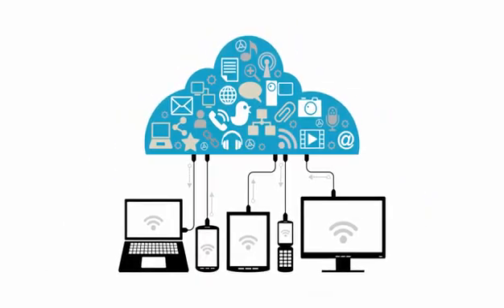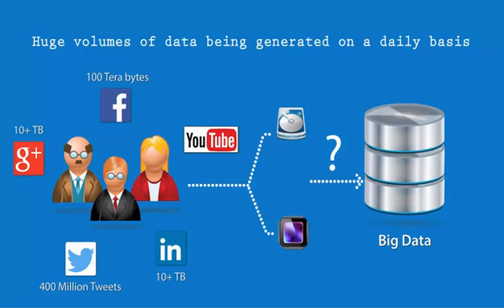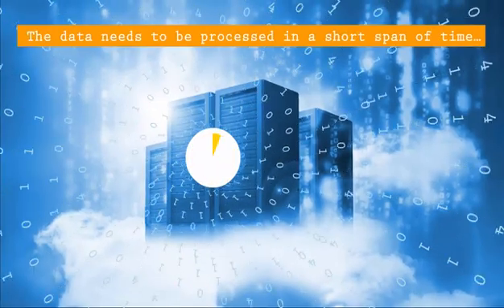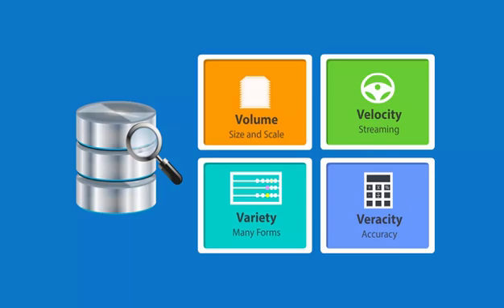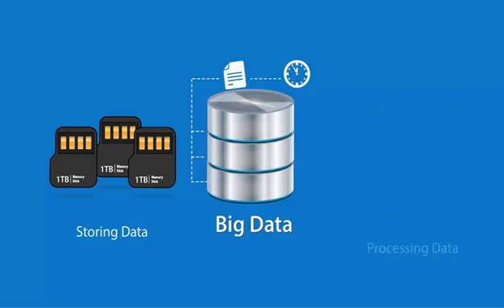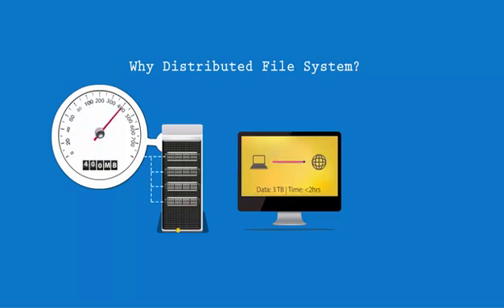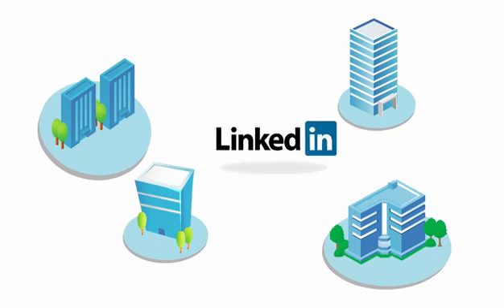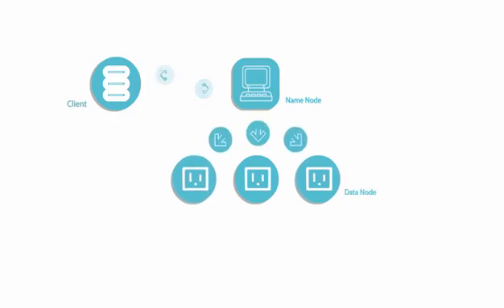Learn with TCS: Big Data (Nano Course)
Big data is a broad term for data sets so large or complex that traditional data processing applications are inadequate. Challenges include analysis, capture, data curation, search, sharing, storage, transfer, visualization, and information privacy.

Learn all about within 9 Minutes!!